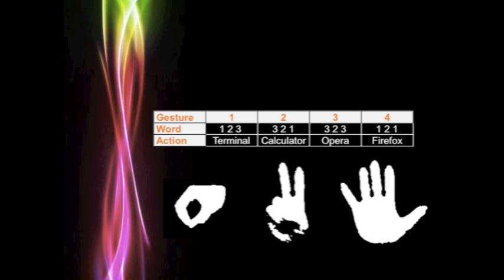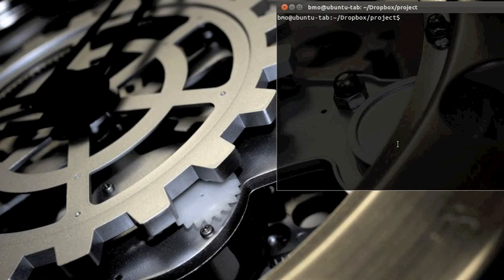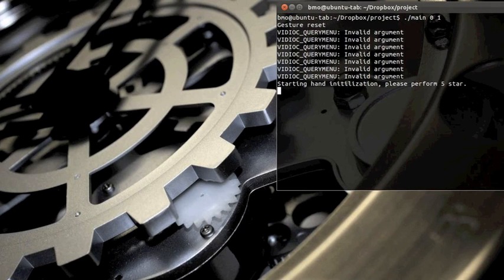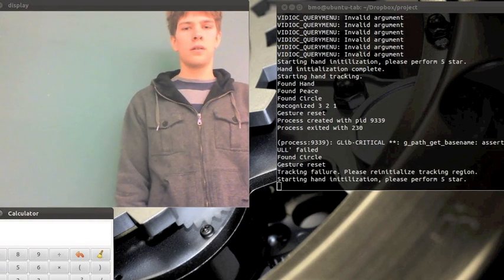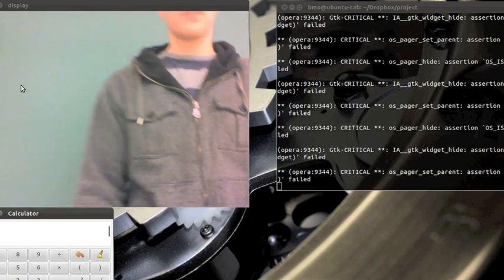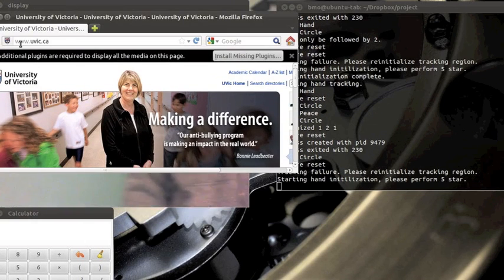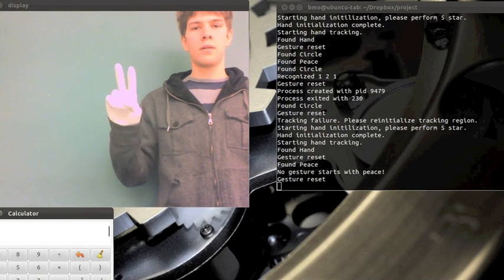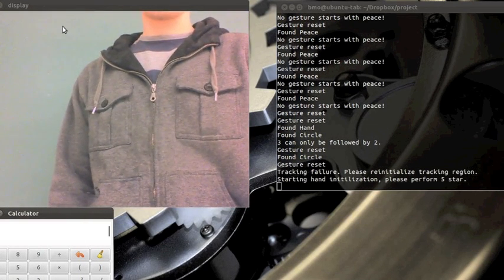CENG 421 Gesture Recognition Demo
The reason Chris and I have been underground for the last four months!
We wrote a program in C++ with the OpenCV library that recognizes gestures composed of several hand signal characters. Based on the sequence of characters, the program knows to perform a specific action. For demonstration purposes, our program opens one of four different external applications based on which gesture is recognized!